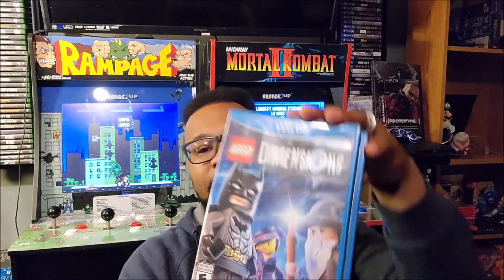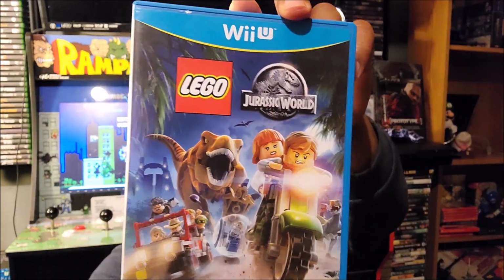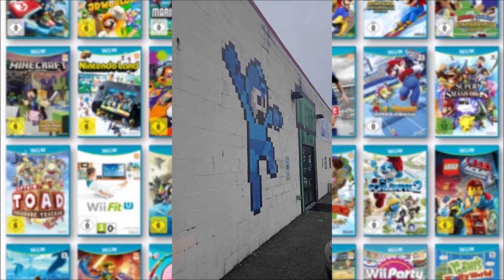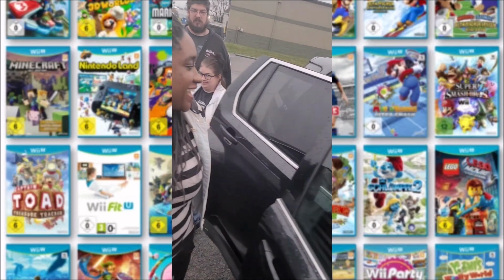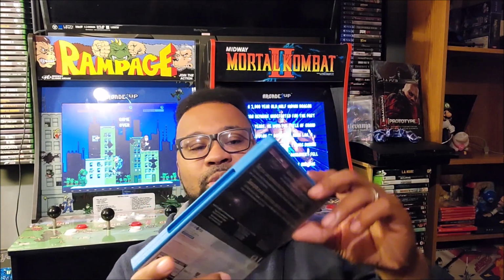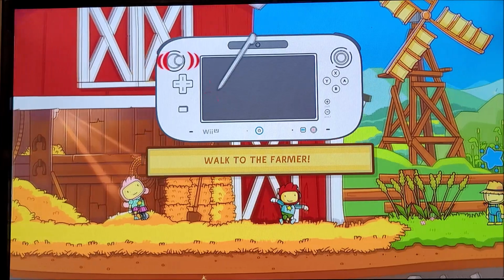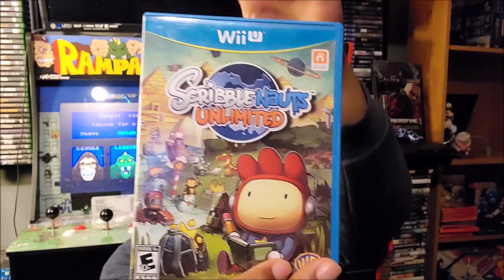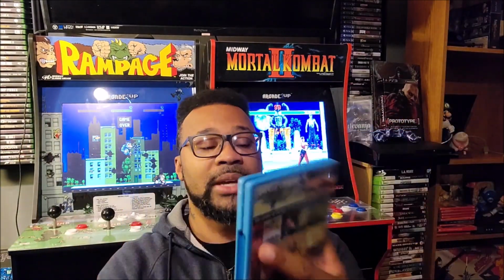Awesome Pickups | Trying To Compleat My Wii U Physical Library Collection (Part 2)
The awesome pickups are in! God's Shepherd from GameHead has been on the hunt for Wii U games so that he can bring his Wii U library to completion! watch as he shares his big haul with us all! Enjoy!